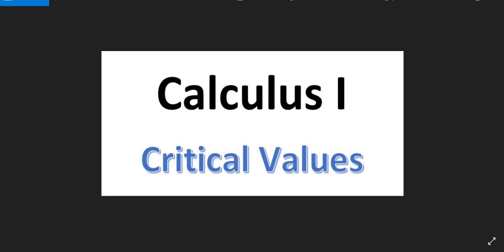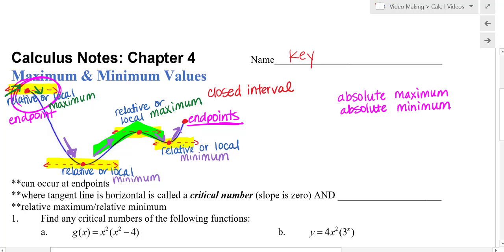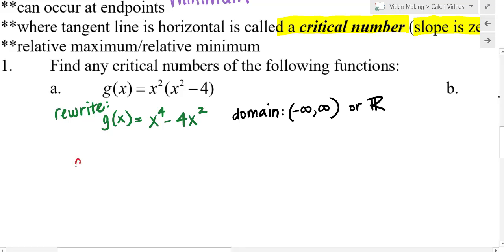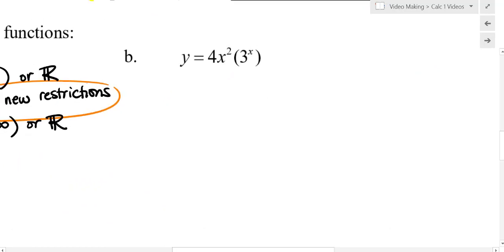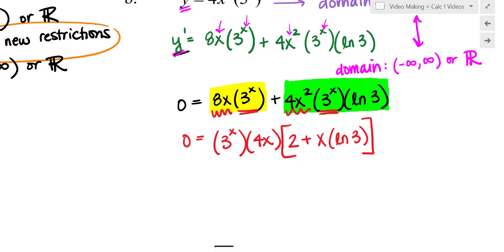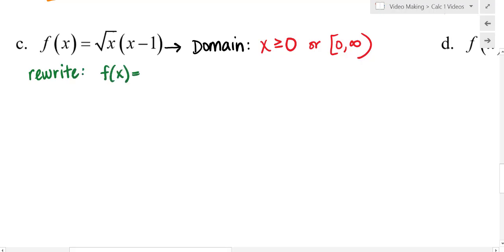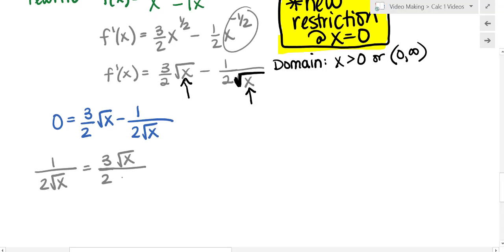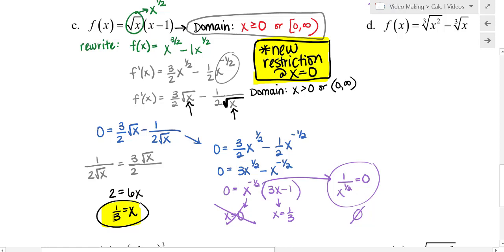MAT220 Critical Values part 1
This video will introduce how to find critical values in a Calculus 1 course.